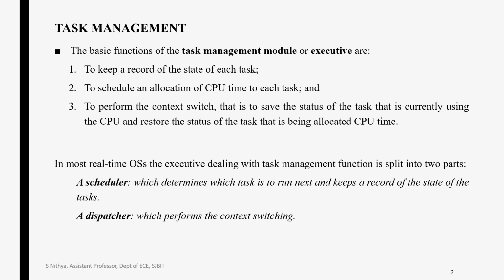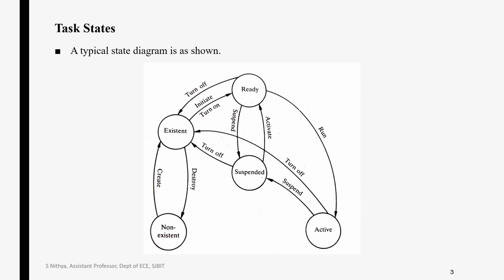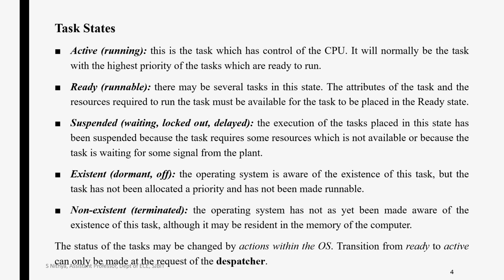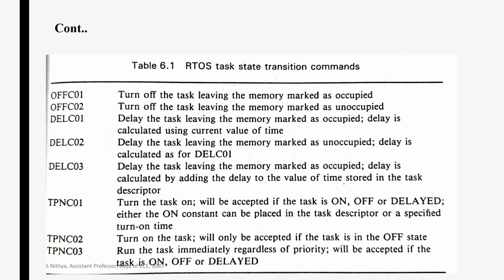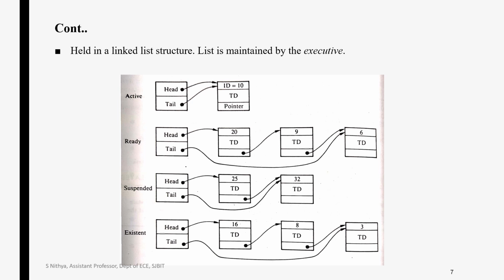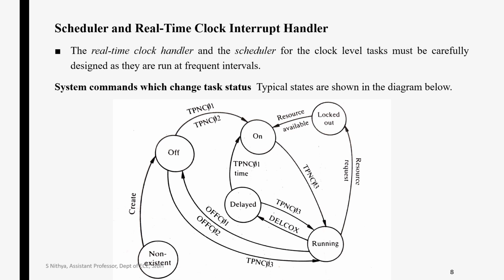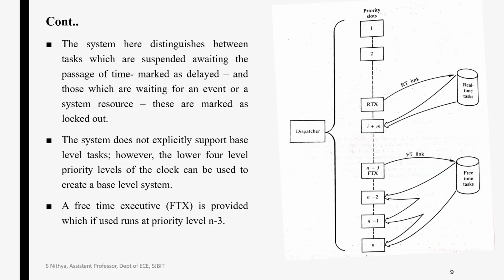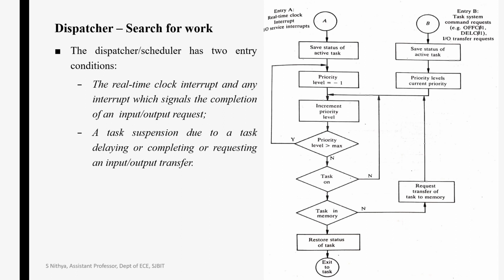RTS_Task Management